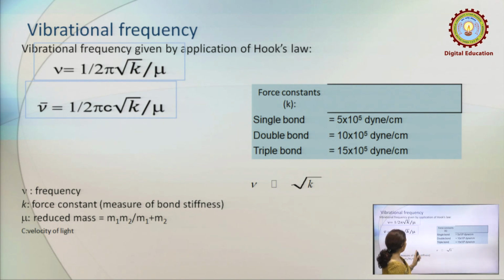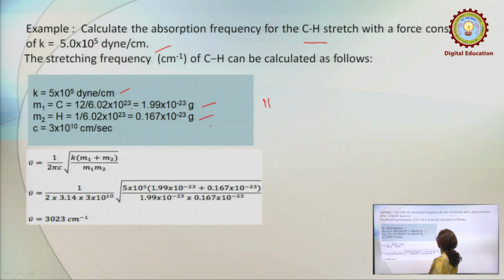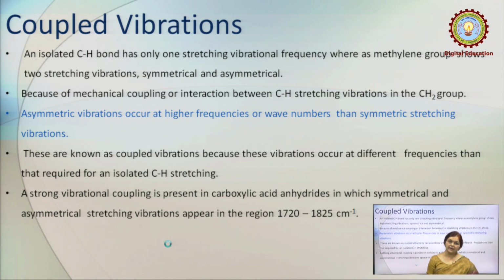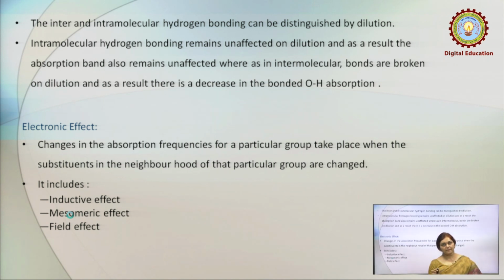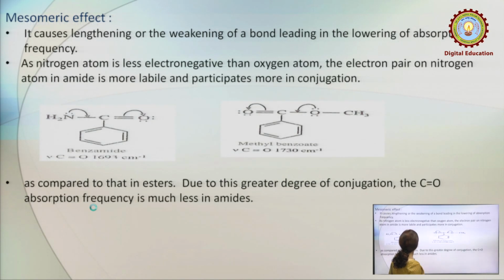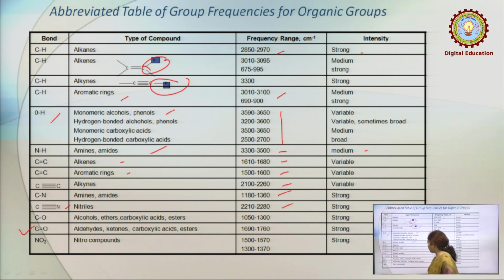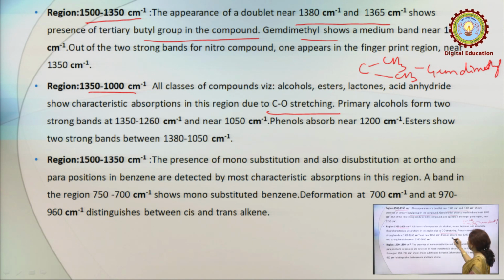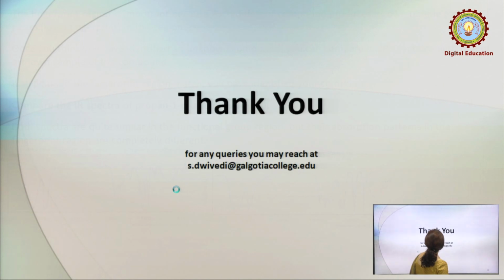Infrared Spectroscopy - Part 2 By Dr. Smriti Dwivedi | AKTU Digital Education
Infrared Spectroscopy - Part 2 By Dr. Smriti Dwivedi: Chemistry | AKTU Digital Education